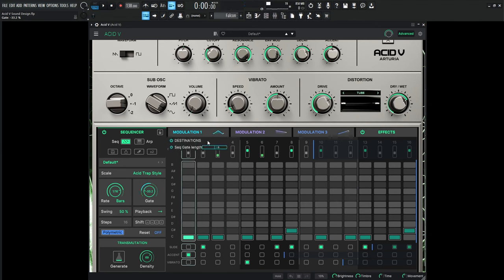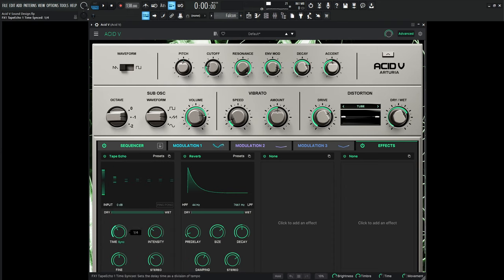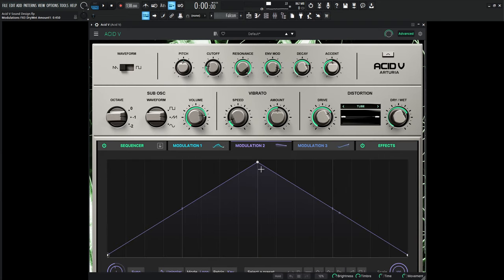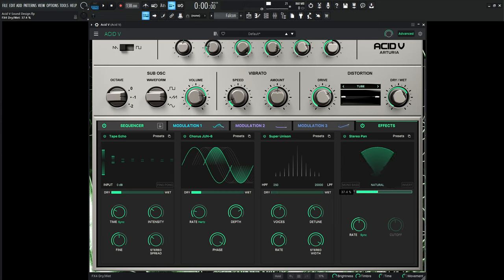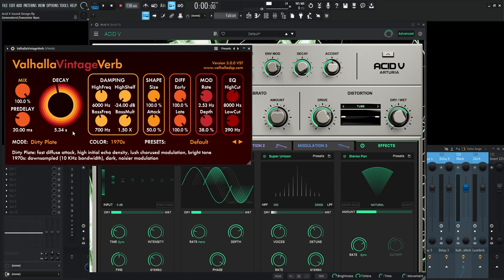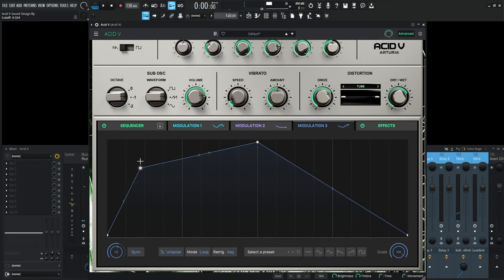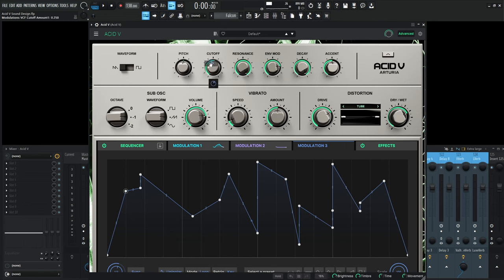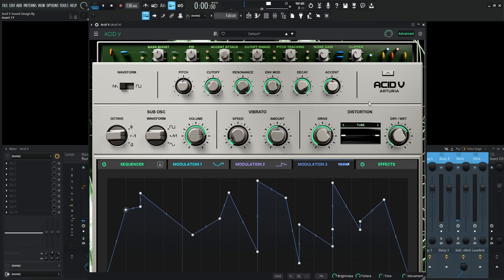Acid V Polymetric tips to keep it fresh Sound Design Tutorial Arturia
Today we're in the new Acid V from Arturia making a really cool and really wet sequence and showing the polymetric settings and how we can keep a sequence fresh by using polyrhythms!

My favorite vst plugins:
Synths:
Arturia Pigments 4

Effects:
Arturia FX Collection 4